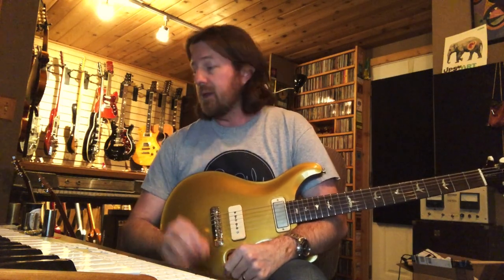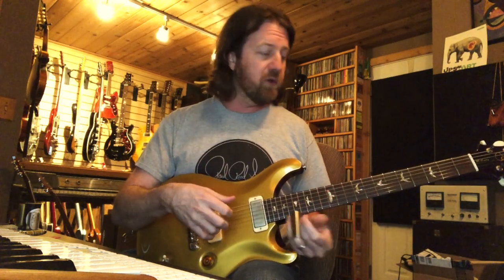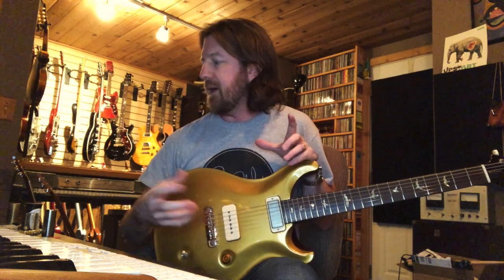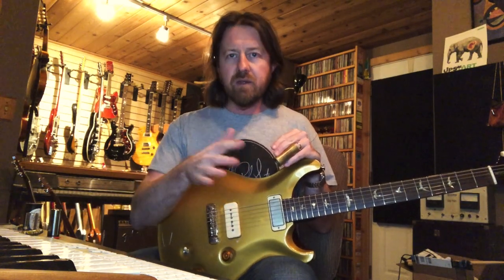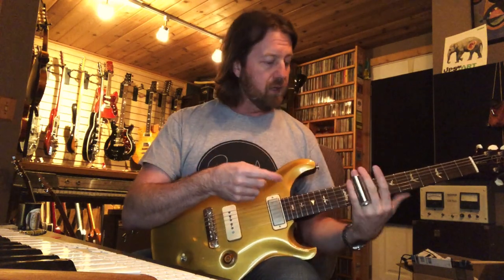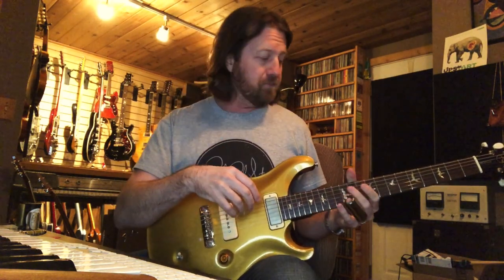Learn to play SLIDE GUITAR (part 1 of 3) how to get started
Talking Guitar with Bryan Ewald - SLIDE GUITAR getting started Part 1 of 3: the basics

Part 1 of a 3 part free lesson on Slide Guitar fundamentals in standard tuning - I cover topis including: types of slides, which finger and how to hold the slide, right and left hand muting, fret board placement, pressure, vibrato, general guitar and gear choices, compression, some players to check out and more... be sure to keep and eye out for parts 2 and 3